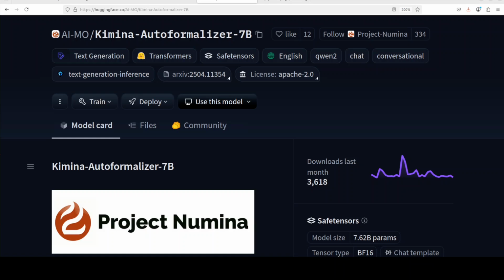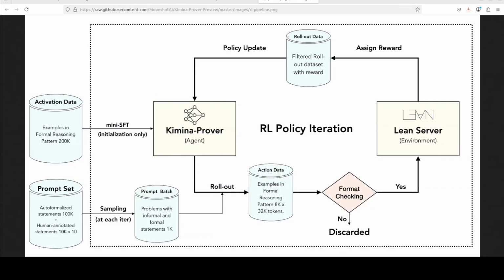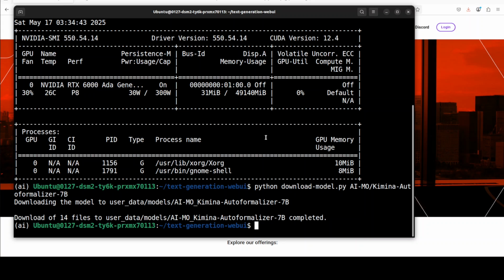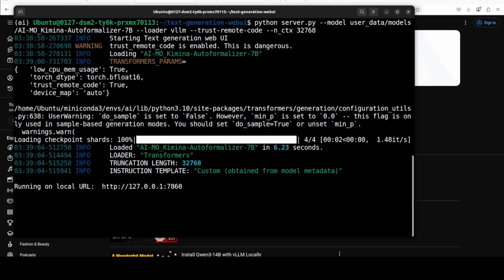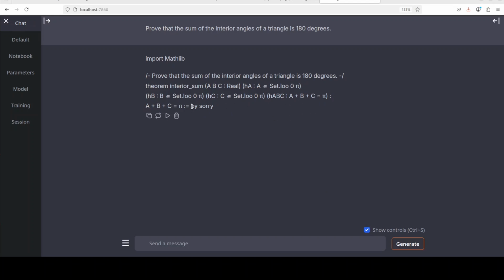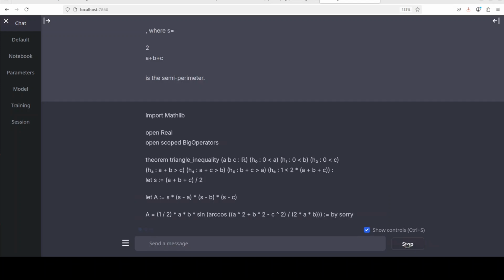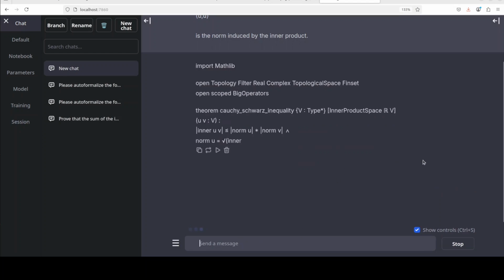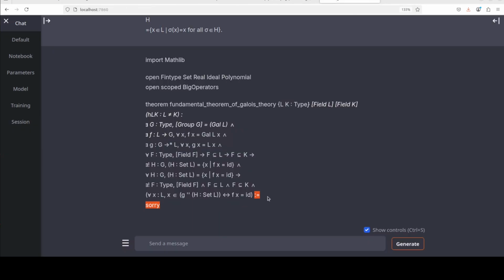Kimina-Autoformalizer-7B: AI Solving Theorems Like a Human Mathematician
This video locally installs Kimina-Autoformalizer-7B is an autoformalizer model developed by Project Numina, focusing on translating natural language descriptions of competition style problems to Lean 4 code.